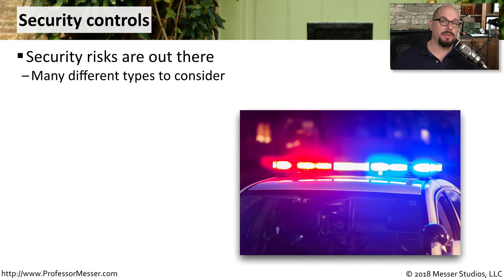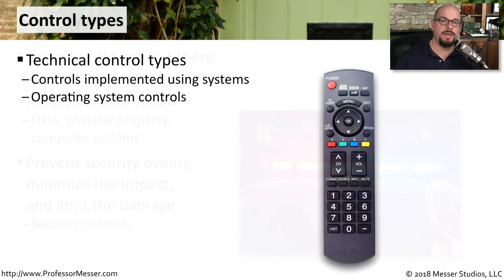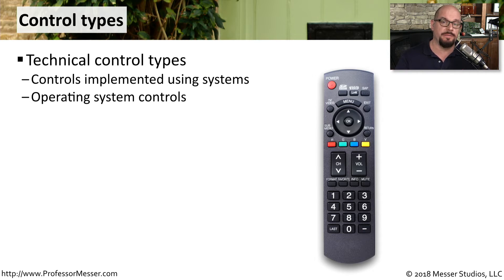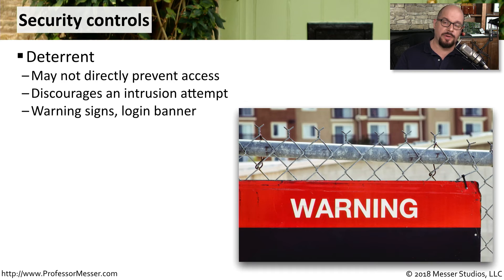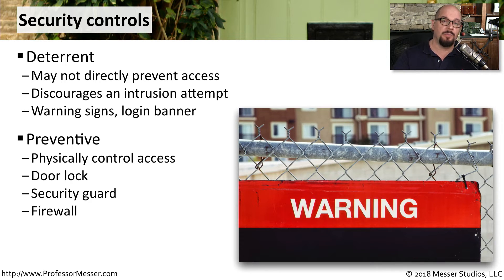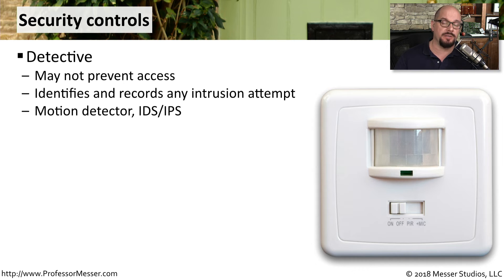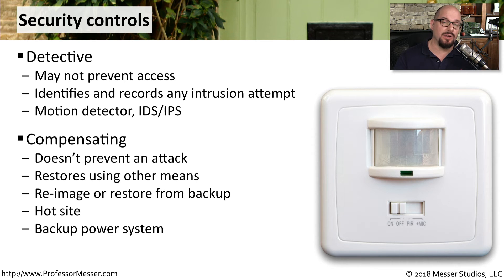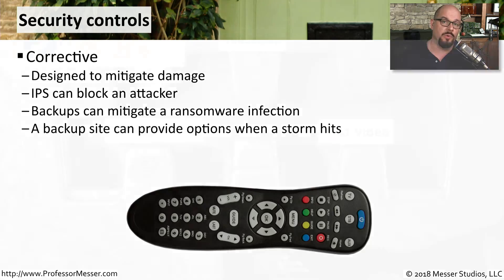Security Controls - CompTIA Security+ SY0-501 - 5.7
There are many ways to prevent or minimize the impact of a security event. In this video, you’ll learn about the different security control categories.